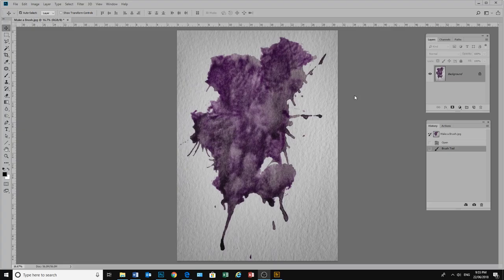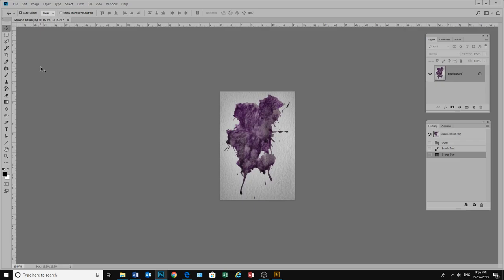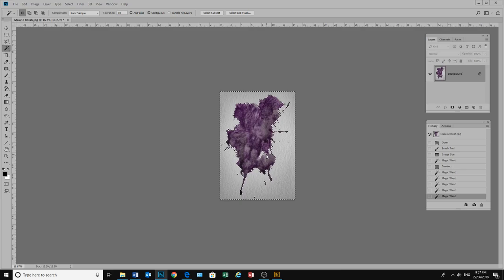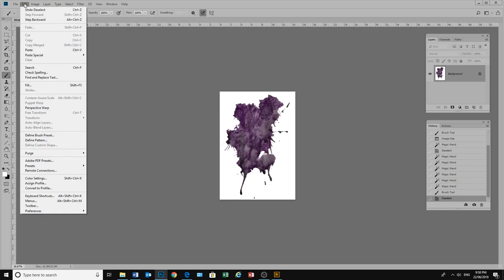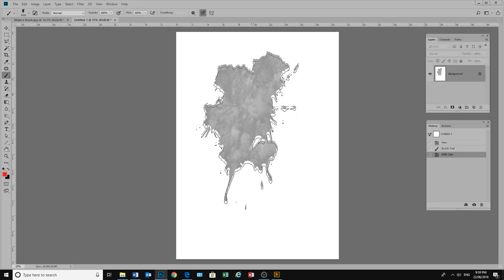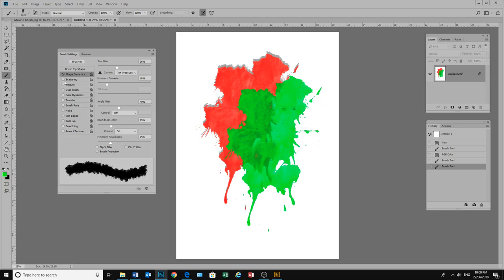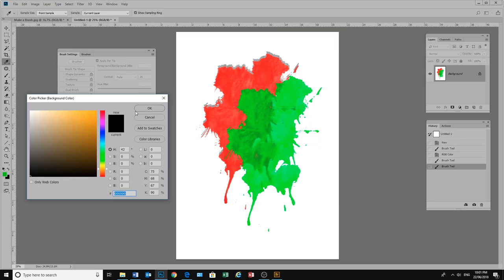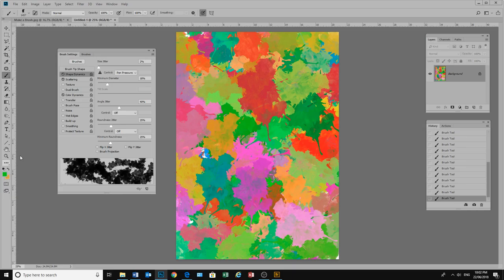How to make a Splatter Brush in Photoshop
Jenny Davidson gave this presentation to the Belmont 16s Photography Club in 2018.